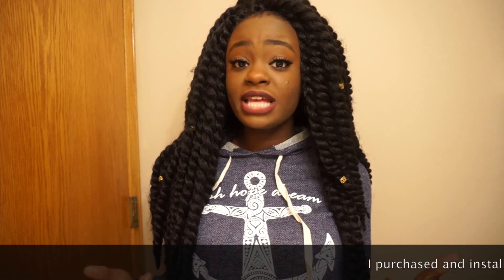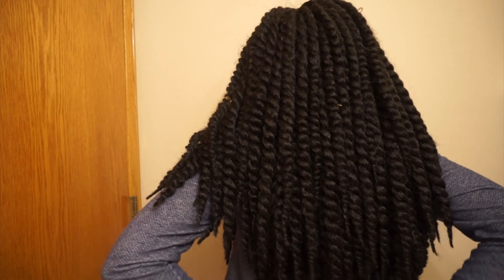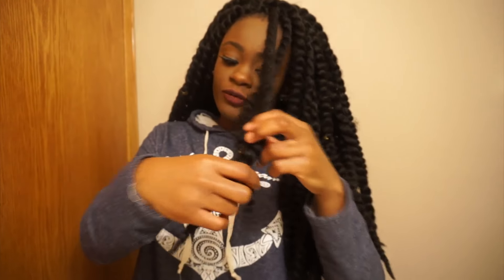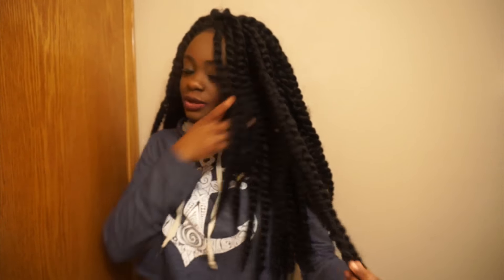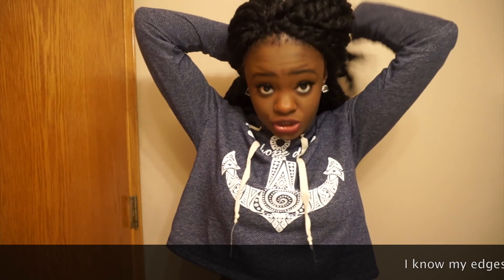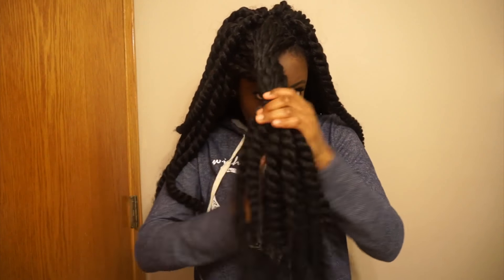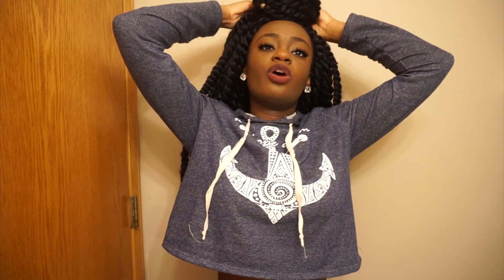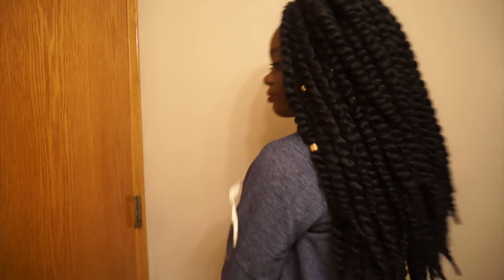REVIEW | 18" Crochet Havana Mambo Twist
Hey loves, so lately I've been seeing this style all over social media! It started with the very popular Marley Twist, then escalated. I'm a fan of big, voluminous hair, but braids? Not so much. When I heard about the crochet method I was hooked (no pun intended)! I've had crochet done once or twice when I was younger, and I'm also a fan of weaves! I automatically jumped to giving this a try because it takes less time compared to braids! I am very satisfied when the results and will be getting more crochet braids in the near future! Did you enjoy this tutorial? Stay blessed.

SEE DETAILS BELOW FOR MORE INFORMATION ON MY 18" CROCHET HAVANA MAMBO TWIST!

Color? 1B
How many packs did I use? 7 (yes, I used every single twist)
Were they pre-twisted in the pack? Yes.
How many twist in each pack? 12.
How long did it take for cornrow + install? 1 hour 45 minutes + 45minutes = 2 hours, 30 minutes

Anymore questions? Have you tried this hairstyle? How did you like it? DROP IT DOWN BELOW! :)

Camera: Sony NEX 5T
Editor: iMovie